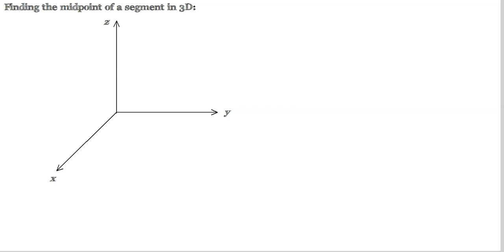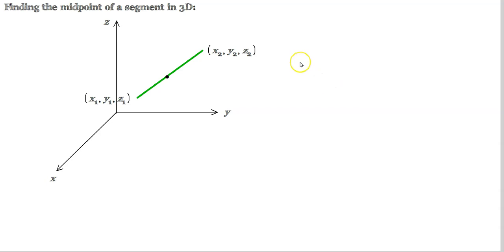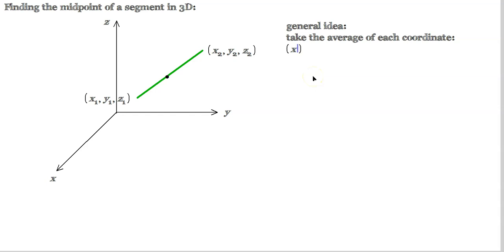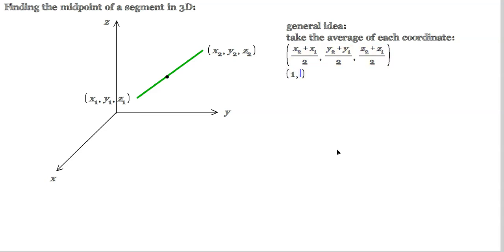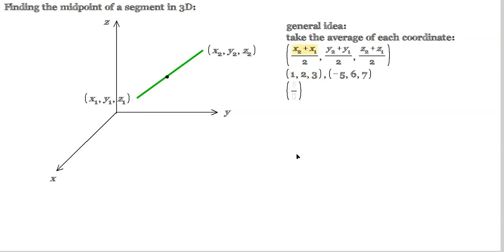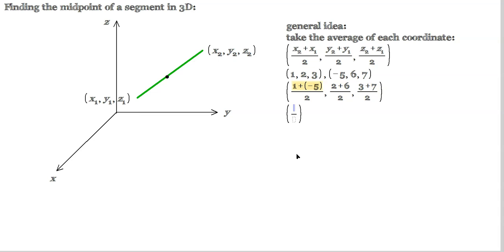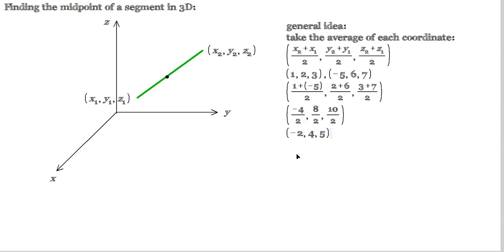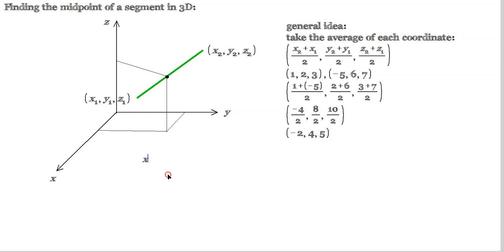Finding the midpoint of a segment in three dimensional space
In this video, we will learn how to find the midpoint of a segment in three-dimensional space. We'll draw an axis with x, y, and z coordinates, and place a segment in three dimensions. To find the midpoint, we need to calculate the average of each coordinate. We'll use x sub 1, x sub 2, y sub 1, y sub 2, z sub 1, and z sub 2 to label the points.

For example, if we have two points, 1 2 3 and -5 6 7, we can find the midpoint by doing the following

(x sub 2 + x sub 1) / 2, (y sub 2 + y sub 1) / 2, (z sub 2 + z sub 1) / 2

So, 1 + (-5) / 2 = -2, 2 + 6 / 2 = 4, and 3 + 7 / 2 = 5. Therefore, the midpoint is located at (-2, 4, 5).

This method can be used to find the midpoint of any segment in three-dimensional space. So, whether you're working on geometry problems or designing 3D models, this is a useful technique to know.

🔍Keywords midpoint, segment, three-dimensional space, x, y, z, coordinates, average, label, points, geometry problems, 3D models, math lessons

15 Common Questions Related to Finding the Midpoint of a Segment in Three-Dimensional Space

1️⃣ What is the midpoint of a segment in three-dimensional space?
Answer The midpoint of a segment in three-dimensional space is the point that divides the segment into two equal parts.

2️⃣ How do you find the midpoint of a segment in three-dimensional space?
Answer To find the midpoint of a segment in three-dimensional space, you need to calculate the average of each coordinate using the formula (x sub 2 + x sub 1) / 2, (y sub 2 + y sub 1) / 2, (z sub 2 + z sub 1) / 2.

3️⃣ What are x, y, and z coordinates?
Answer X, y, and z coordinates are the three-dimensional coordinates used to locate points in space.

4️⃣ What is the formula for finding the midpoint of a segment in two-dimensional space?
Answer The formula for finding the midpoint of a segment in two-dimensional space is ((x sub 1 + x sub 2) / 2, (y sub 1 + y sub 2) / 2).

5️⃣ How do you label points in three-dimensional space?
Answer Points in three-dimensional space are labeled using x, y, and z subscripts. For example, (x sub 1, y sub 1, z sub 1) represents the first point.

6️⃣ Can you use the midpoint formula to find the distance between two points in three-dimensional space?
Answer No, the midpoint formula is used to find the midpoint of a segment, not the distance between two points.

7️⃣ What are some applications of finding the midpoint of a segment in three-dimensional space?
Answer Some applications of finding the midpoint of a segment in three-dimensional space include geometry problems, 3D modeling, and